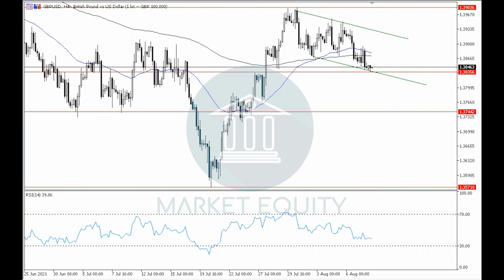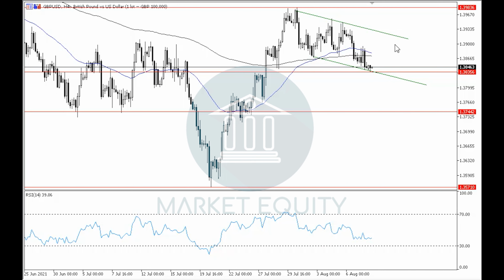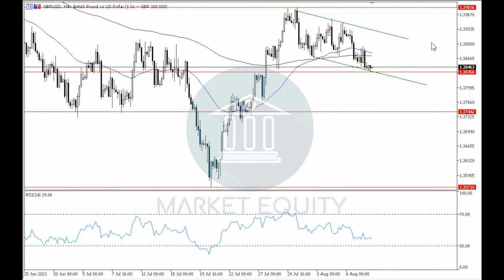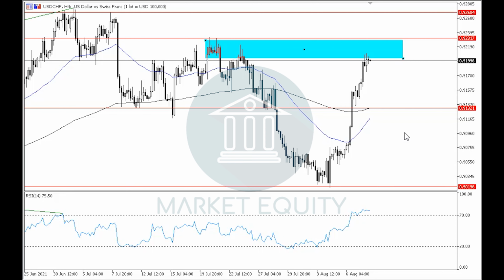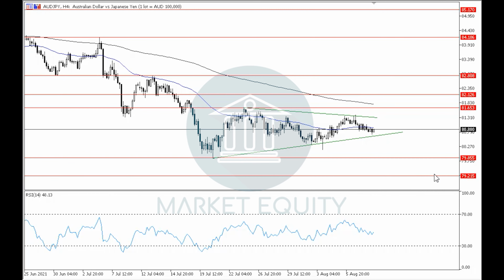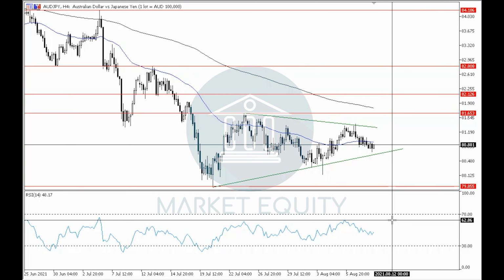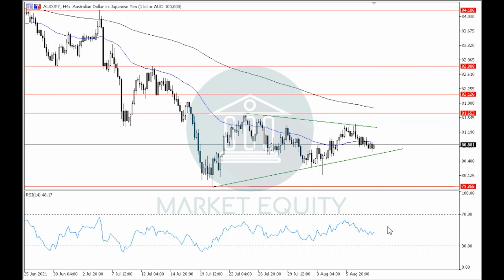Daily Technical Analysis Tuesday 10 August 2021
Start : 00:00
GBPUSD 00:15
USDCHF 01:16
AUDJPY 02:14